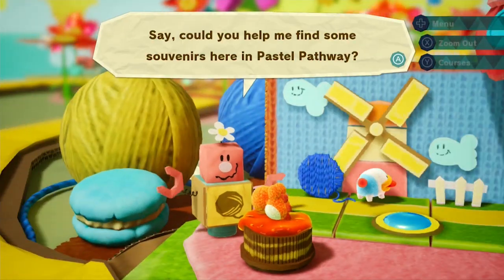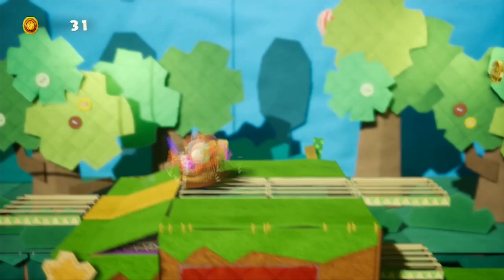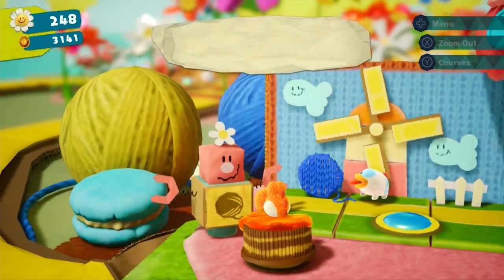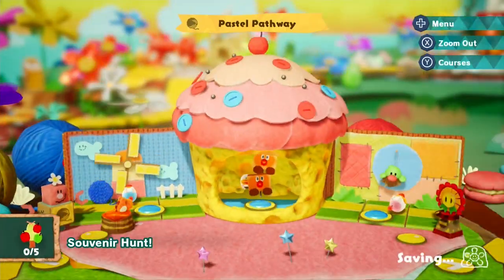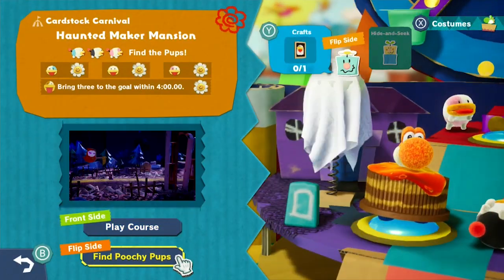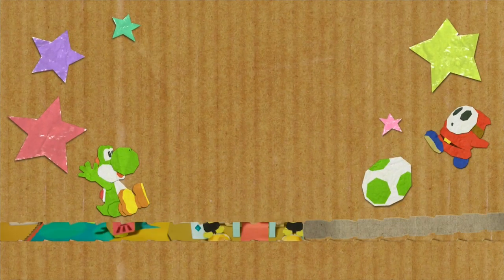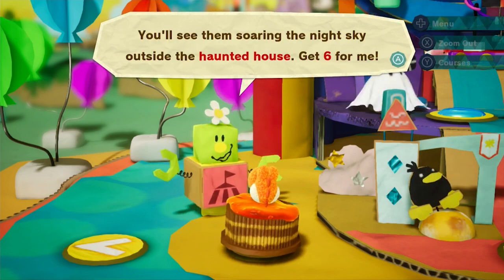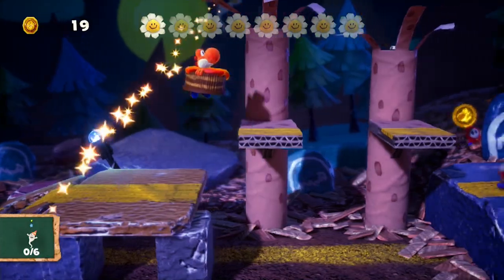Yoshi's Crafted World | Part 38 - "No Dream Timpossible"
And I'd bet dollars to the King Of Doughnuts that I've actually been misquoting him this entire time anyway...

0:00 Intro
0:24 Stitched Together - Stopped Windmill
1:26 Poochy's Sweet Run - Cheerful Cupcake
2:51 Yoshi Pulls Some Strings - 5 Hot-Air Balloons
4:28 Stitched Together (Flip Side) - Lightning Bolt
5:04 Poochy's Sweet Run (Flip Side) - 5 Yoshi Cookies
6:38 Yoshi Pulls Some Strings (Flip Side) - Squirrella
7:44 Stitched Together - 5 Apple Trees
9:35 Yoshi Pulls Some Strings - Mushroom Stump
10:38 Poochy's Sweet Run (Flip Side) - The King of Doughnuts
11:26 Pastel Pathway - Area Complete
12:04 Spinwheel Shuffle (Flip Side) - 5 Raven Blimps
13:22 Haunted Maker Mansion (Flip Side) - Poochy Picture
14:06 Hoop-Jump Hop (Flip Side) - 4 Sneaky Shy Guys
15:25 Spinwheel Shuffle - Rollercoaster
16:15 Hoop-Jump Hop (Flip Side) - Wagon
16:53 Haunted Maker Mansion (Flip Side) - Grandfather Clock
18:22 Spinwheel Shuffle - Merry-Go-Round
19:03 Haunted Maker Mansion - 6 Night-Sky Ghosts
20:40 Cardstock Carnival - Area Complete

In addition to my reminiscings about a more significant LPer who I nevertheless lack the nerve to arbitrarily tag, today's meanderings remind me of a gimmick musical act from the mid-2010s that I'm not ashamed to say I enjoy.

Oh, and more souvenir completion. Obviously.